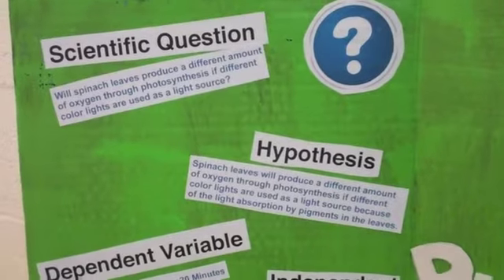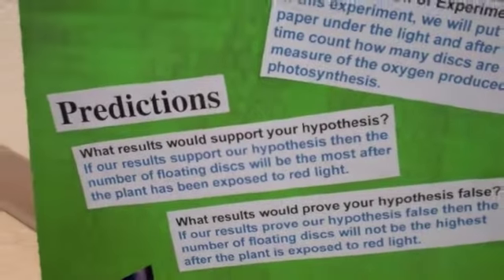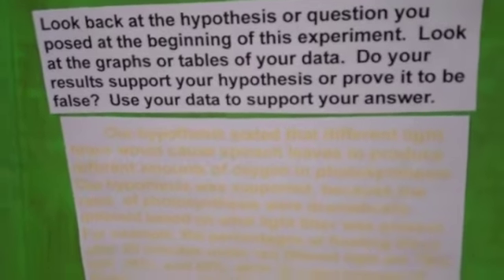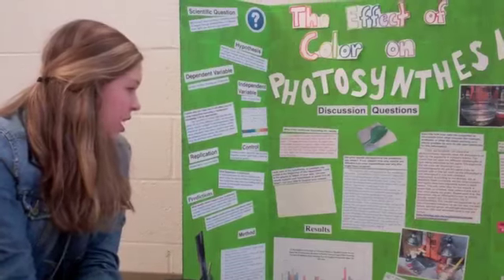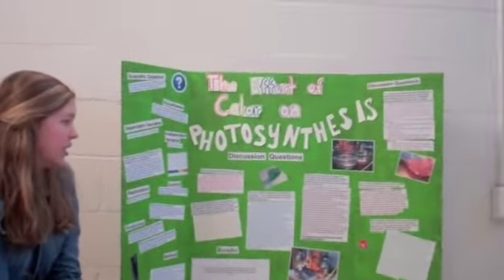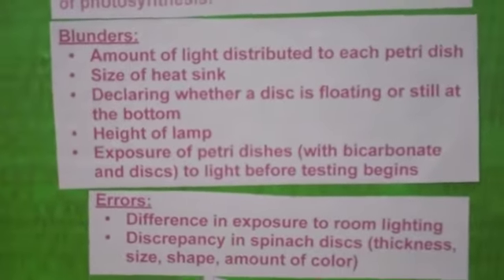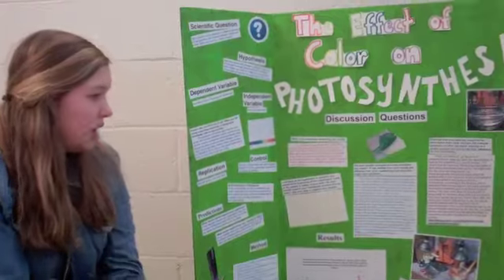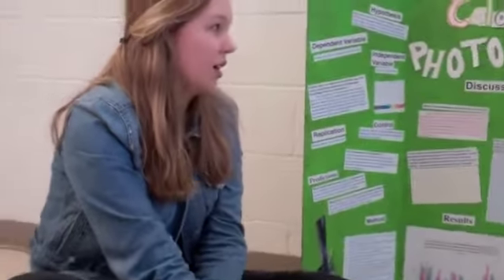Photosynthesis Video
Kendra & Carolyn & Sumner & Claire